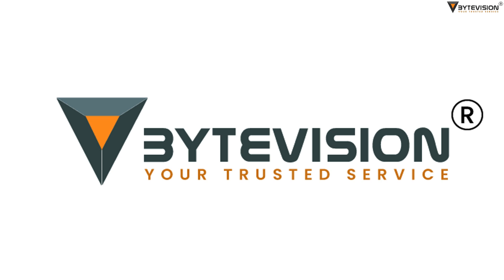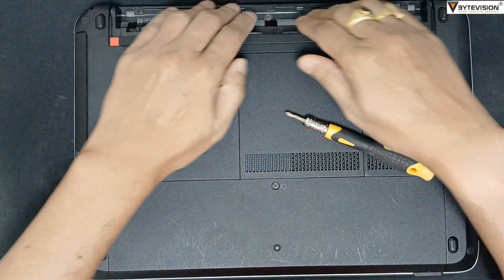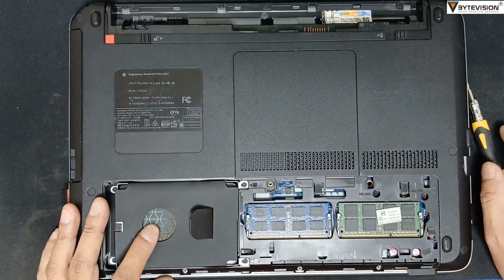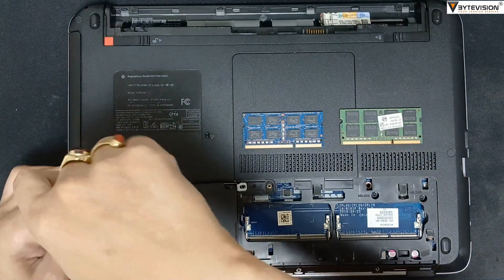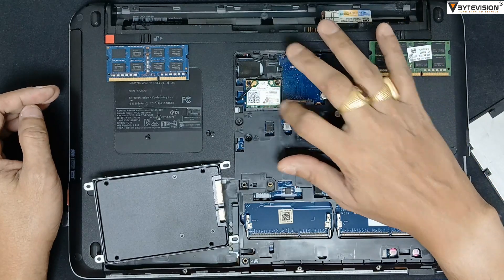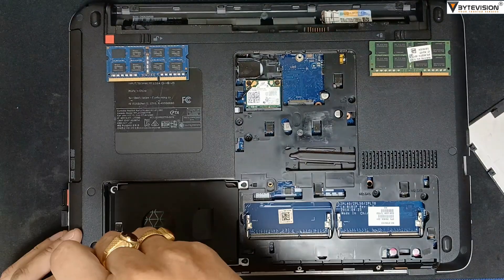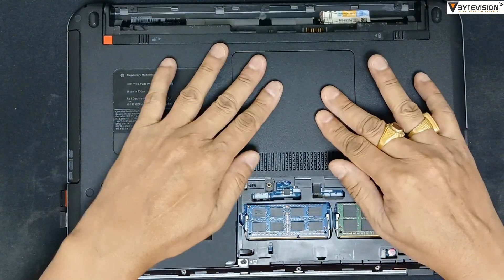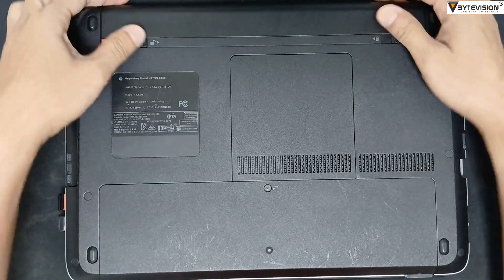Laptop HP ProBook 440 Hard Disk & RAM Upgrading Tutorial Video